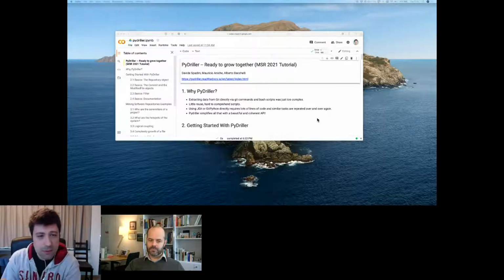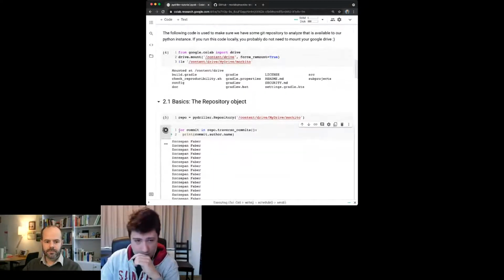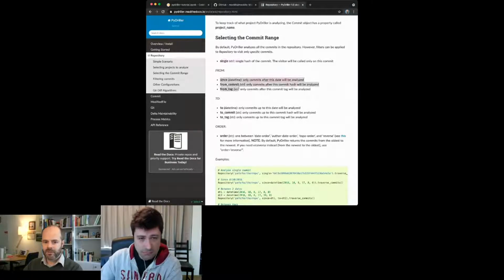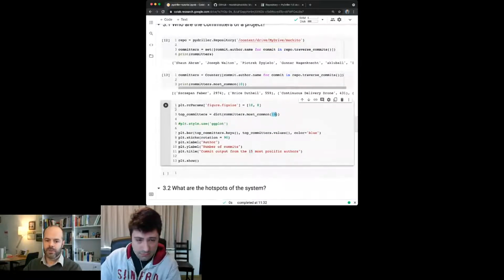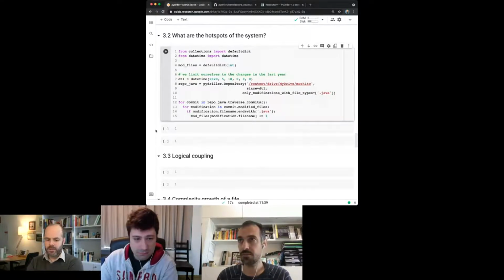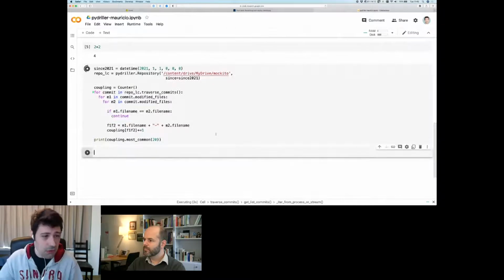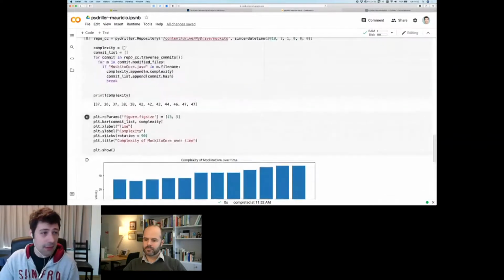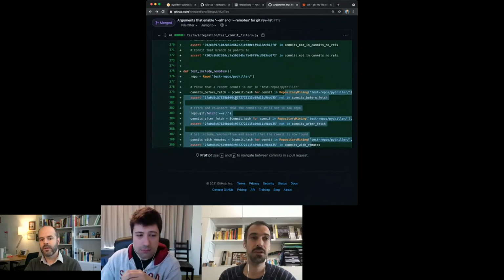Tutorial: Alberto Bacchelli and Maurício Aniche on PyDriller 1.0 -- Ready to grow together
In the last months, PyDriller has been downloaded thousands of times. It allows researchers to quickly and effectively run mining software repositories analyses on git repositories.

In this tutorial, we are going to see the motivations behind the creation of PyDriller, how to get started with it for your analyses, and some examples of how PyDriller can be used to run simple yet fundamental studies of source code changes on existing open-source repositories. Moreover, we will see how PyDriller is organized under the hood, from an architectural perspective, and how to contribute to it in order to build a long-lasting community. Together, we can make PyDriller more powerful and support more analyses; our hope is that this tutorial will show you how this can be achieved easily.